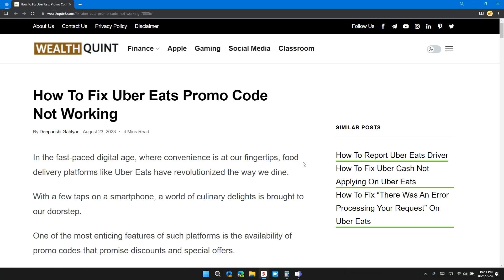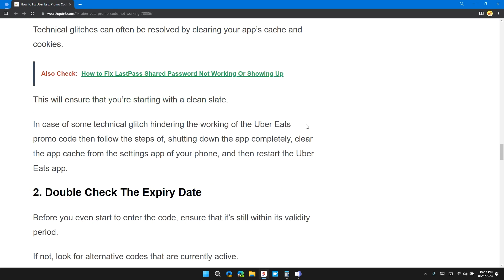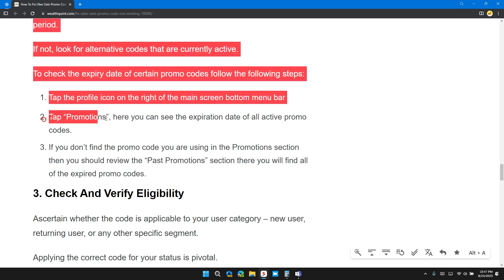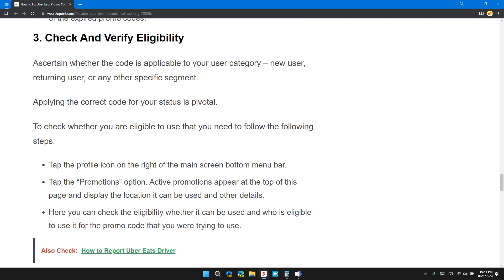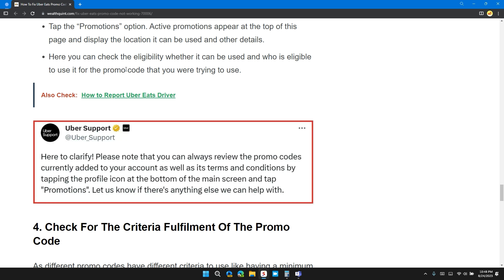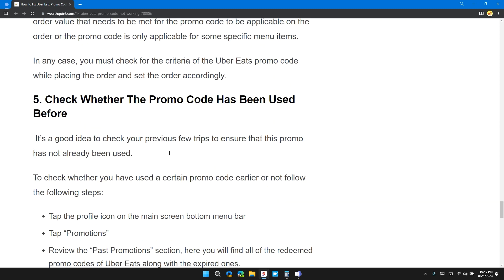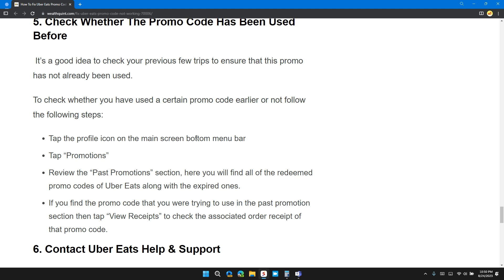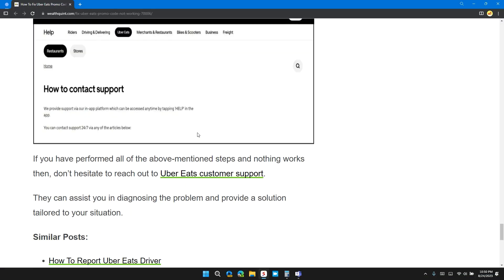How To Fix Uber Eats Promo Code Not Working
Are you having trouble getting your Uber Eats promo code to work? This guide offers solutions to help you resolve this issue and enjoy the discounts you deserve. Learn how to clear your app cache, double-check the expiry date of the promo code, verify your eligibility, ensure you meet the criteria, and avoid previous code usage. If these steps don't resolve the problem, we also provide guidance on how to contact UberEats Help and Support for further assistance. Don't miss out on those delicious deals – get your promo codes working again with these effective solutions. 🍔🛵

Chapters:
00:00 Introduction
00:10 Solution 1: Clear Cache and Restart the UberEats App
00:35 Solution 2: Double Check the Expiry Date
01:18 Solution 3: Check and Verify Eligibility
02:05 Solution 4: Check for Criteria Fulfillment of Promo Code
02:31 Solution 5: Check Previous Usage of the Promo Code
03:15 Solution 6: Contact UberEats Help and Support
03:32 Conclusion